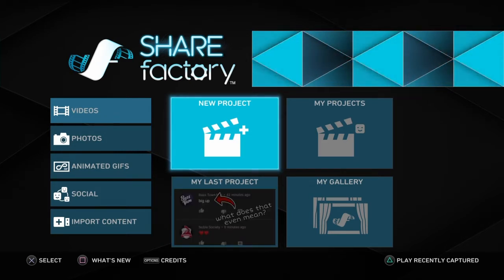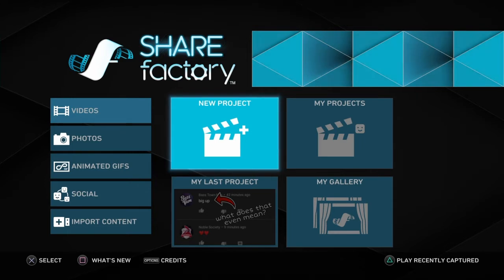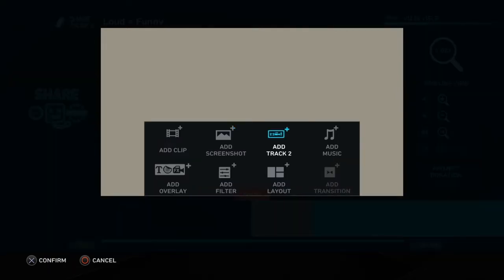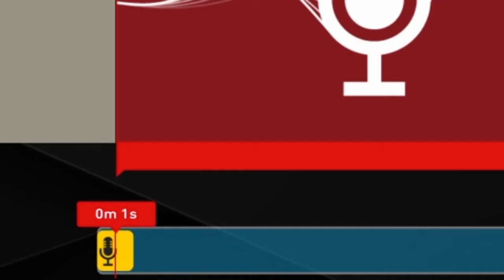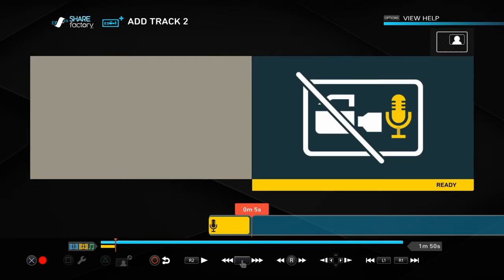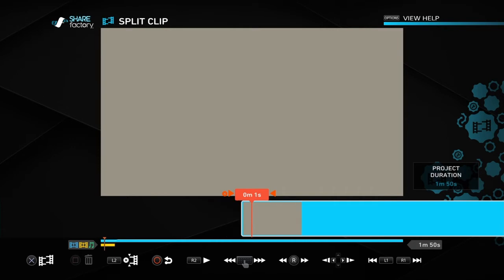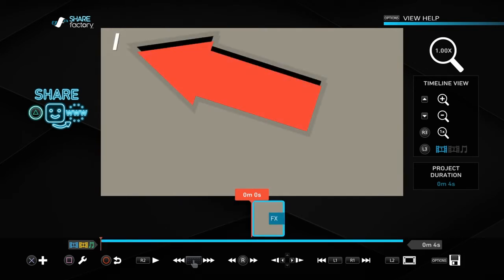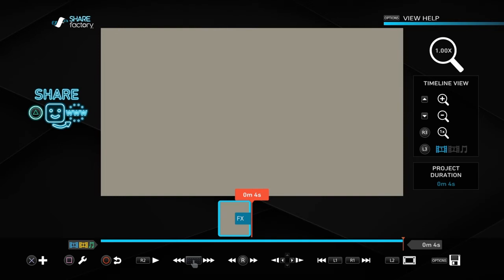How Loud Can A SHAREfactory Clip Get?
SHAREfactory™
I need help.
plz
Just some tags, ignore
sharefactory music,
sharefactory montage,
sharefactory intro,
sharefactory edits,
sharefactory fortnite,
sharefactory ps4,
sharefactory tips,
sharefactory outro,
sharefactory tutorial,
sharefactory advanced edit,
sharefactory apex legends,
sharefactory amv,
sharefactory audio,
sharefactory add transition,
sharefactory all music,
sharefactory app,
sharefactory add music,
sharefactory android,
sharefactory all transitions,
a sharefactory montage,
sharefactory best edits,
sharefactory black screen,
sharefactory best music,
sharefactory burn it down,
sharefactory beautiful day,
sharefactory black bars,
sharefactory beat drop,
sharefactory best effects,
sharefactory better quality,
sharefactory best intro,
sharefactory ceeday,
sharefactory clip limit,
sharefactory creating a masterpiece,
sharefactory chroma key,
sharefactory camera fx,
sharefactory cod montage,
sharefactory custom intro,
sharefactory cool effects,
sharefactory custom transitions,
sharefactory download,
sharefactory danger room,
sharefactory download pc,
sharefactory download ps4,
sharefactory download ios,
sharefactory download android,
beautiful day sharefactory,
sharefactory editor,
sharefactory edits 2k,
sharefactory edit tips,
sharefactory editing tutorial,
sharefactory error,
sharefactory error ce-34878-0,
sharefactory edit like a pro,
sharefactory edit transition,
sharefactory fortnite montage,
sharefactory fortnite intro,
sharefactory fortnite montage music,
sharefactory filters,
sharefactory fonts,
sharefactory for xbox,
sharefactory fortnite thumbnail,
sharefactory for pc,
sharefactory fortnite edit,
sharefactory gta 5,
sharefactory guide,
sharefactory green screen effects,
sharefactory gameplay,
sharefactory green screen no usb,
sharefactory glitch effect,
sharefactory generate thumbnail,
sharefactory good quality,
sharefactory how to add music,
sharefactory how to edit,
sharefactory how to add music without usb,
sharefactory how to import videos,
sharefactory how to make a intro,
sharefactory how to undo,
sharefactory how to add music with usb,
sharefactory how to add a thumbnail,
sharefactory how to edit like a pro,
sharefactory how to import music,
sharefactory import music,
sharefactory import videos,
sharefactory images,
sharefactory intro fortnite,
sharefactory import music from usb,
sharefactory iphone,
sharefactory intro tutorial,
sharefactory intro maker,
sharefactory import files not found,
jak pobrać sharefactory,
jak używać sharefactory,
jak obsługiwać sharefactory,
jak zainstalować sharefactory,
sharefactory kill effects,
chroma key sharefactory,
sharefactory kullanımı,
sharefactory layout,
sharefactory lucid dream,
sharefactory live,
sharefactory loading screen,
apex legends sharefactory theme,
apex legends sharefactory montage,
sharefactory mobile,
sharefactory montage fortnite,
sharefactory motion blur,
sharefactory memes,
sharefactory montage tutorial,
sharefactory montage edits,
sharefactory music no usb,
sharefactory not a machine,
sharefactory not working,
sharefactory not uploading to youtube,
sharefactory not found,
sharefactory thumbnail not working,
nba 2k20 sharefactory,
sharefactory resolution not supported,
sharefactory on ps4,
sharefactory on xbox,
sharefactory overlays,
sharefactory own music,
sharefactory xbox one,
taking over sharefactory,
music on sharefactory,
como usar o sharefactory,
o que é sharefactory ps4,
sharefactory pc,
sharefactory phone,
sharefactory ps4 montage,
sharefactory placeholder clips,
sharefactory ps4 edit,
sharefactory ps4 themes,
sharefactory ps4 tips,
sharefactory quality,
ps4 sharefactory quality,
high quality sharefactory,
sharefactory qualität verbessern,
que es sharefactory ps4,
que es sharefactory theme,
sharefactory retro,
sharefactory rendering,
sharefactory run the table,
sharefactory r6,
sharefactory review,
sharefactory remove audio,
sharefactory rainbow six siege,
sharefactory subtitles,
sharefactory sample,
sharefactory stickers,
sharefactory shivers,
sharefactory slow motion,
sharefactory scape,
sharefactory screenshot,
sharefactory secrets,
sharefactory side by side,
sharefactory text,
sharefactory tricks,
sharefactory text effects,
sharefactory taking over,
sharefactory trailer,
sharefactory usb,
sharefactory update,
sharefactory usb music,
sharefactory usb import,
sharefactory usb import pictures,
sharefactory usb import video,
sharefactory unable to open file,
sharefactory upload to youtube,
sharefactory upload error,
sharefactory video resolution not supported,
sharefactory velocity,
sharefactory video format,
sharefactory video import,
sharefactory video quality,
sharefactory voice changer,
sharefactory video resolution,
battlefield 5 sharefactory theme,
sharefactory wont download,
sharefactory wont upload to youtube,
sharefactory website,
sharefactory windows 10,
how does sharefactory work,
editing with sharefactory,
ps4 sharefactory